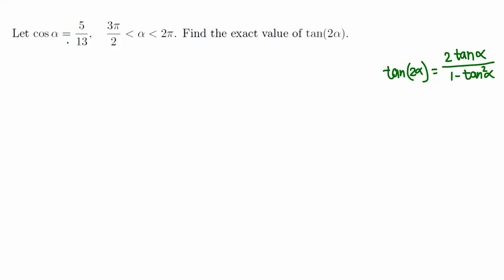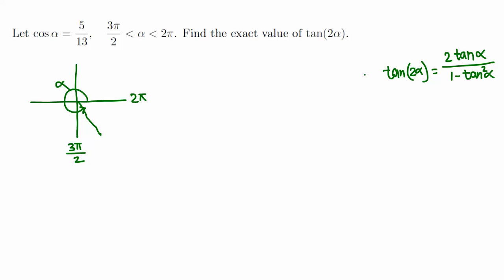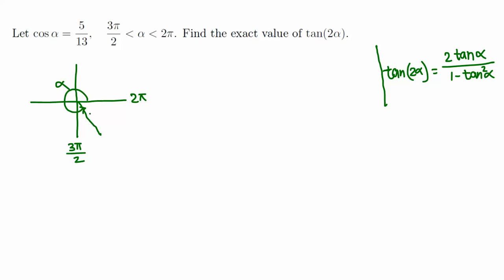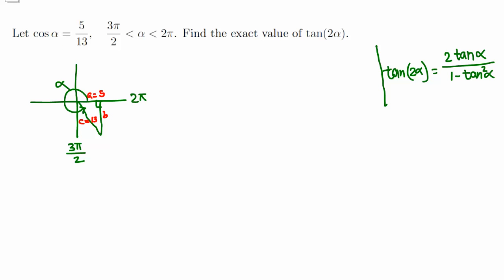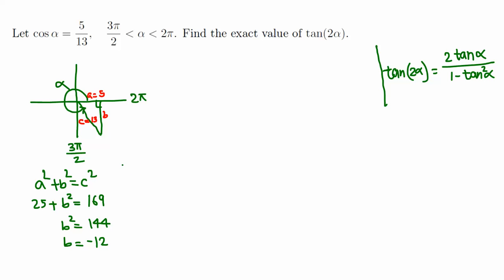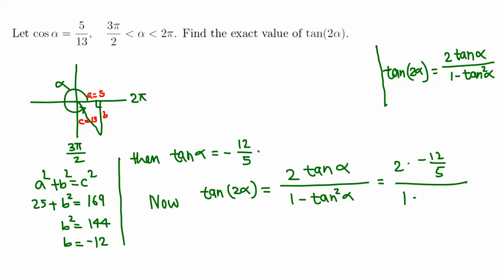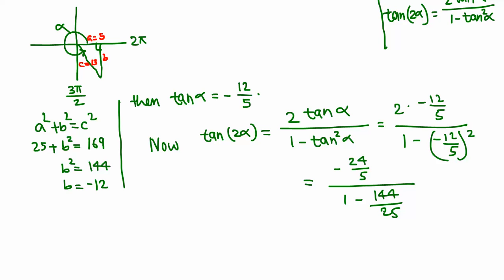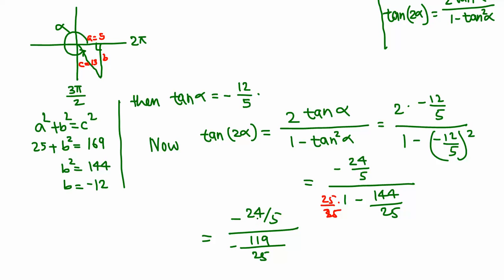Finding exact value of tan (2A) from the value of cos A